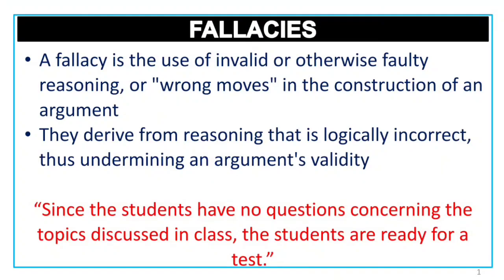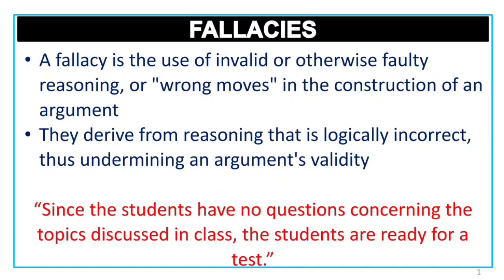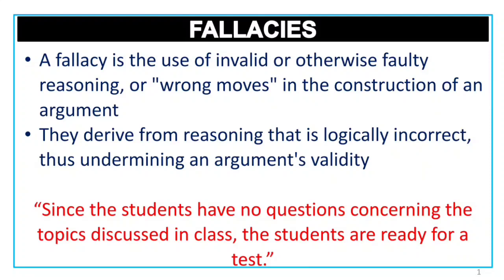Fallacies - Formal and Informal Fallacies in Malayalam - Useful for Fallacy UGC NET paper 1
Fallacies - Formal and Informal Fallacies in Malayalam - Class for Fallacy NTA UGC NET Paper 1 and other streams.